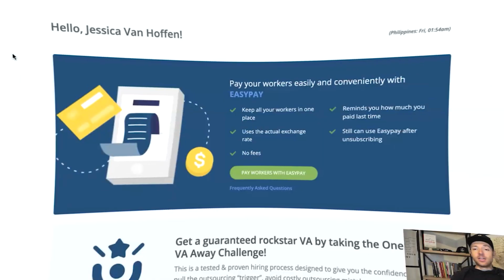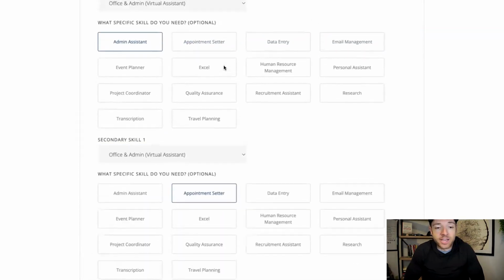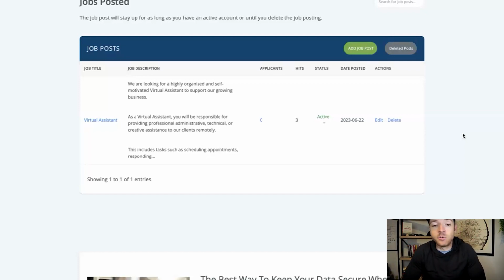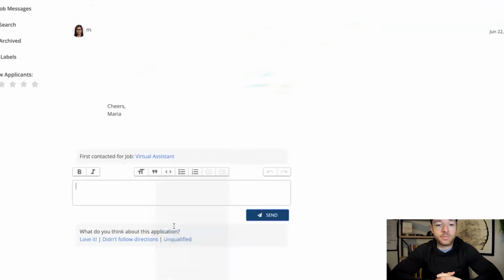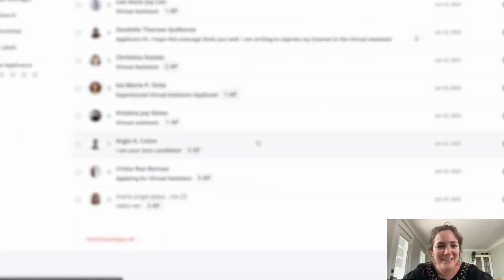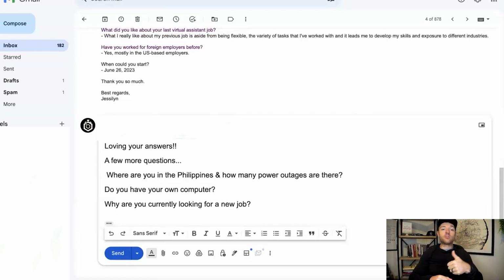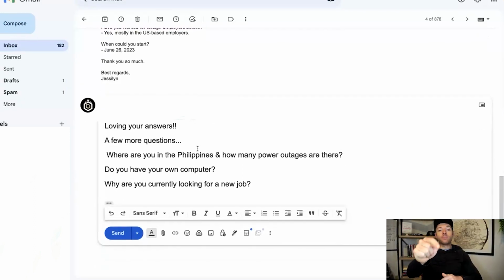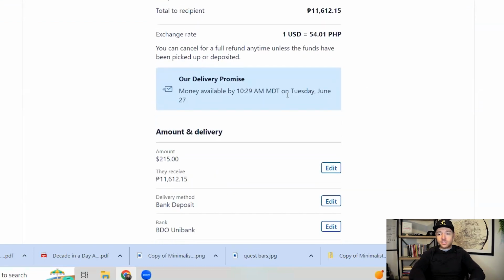I Hired A Virtual Assistant in 21 Minutes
Money comes & goes but time + attention you never get back.

This video is a video walkthrough on how to use $100 to buy 40 hours of your time + attention.

I will drop the link to the free course in this video.

If you get any value share some love in the comments...